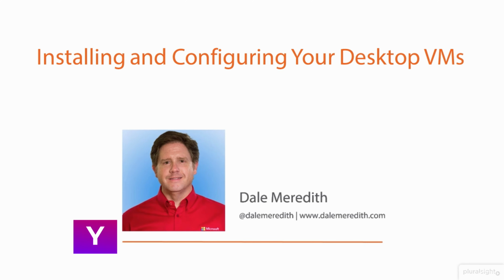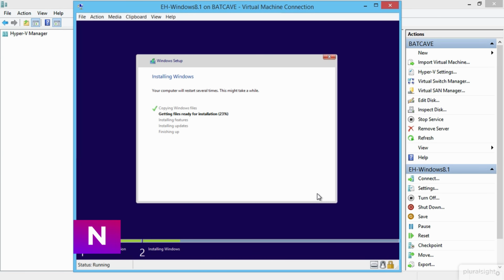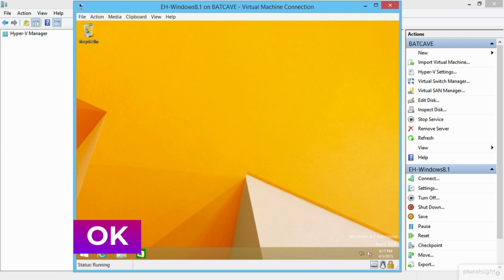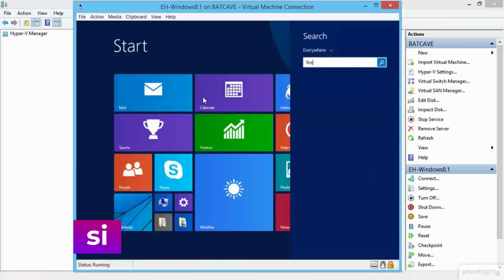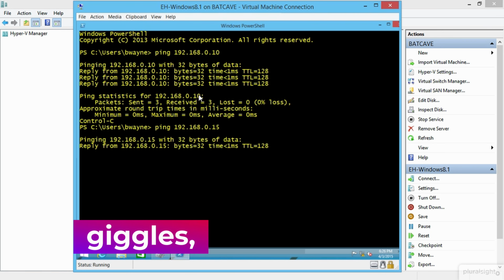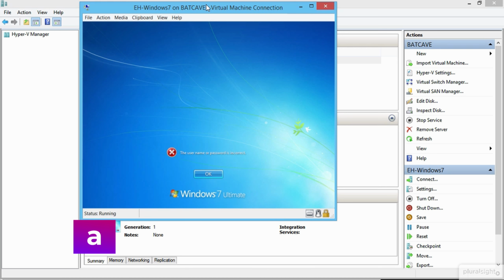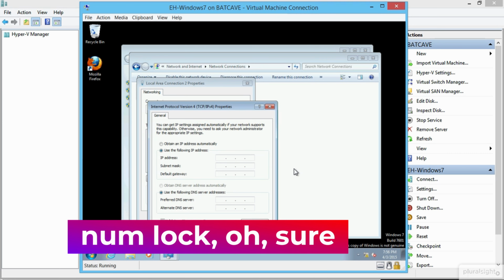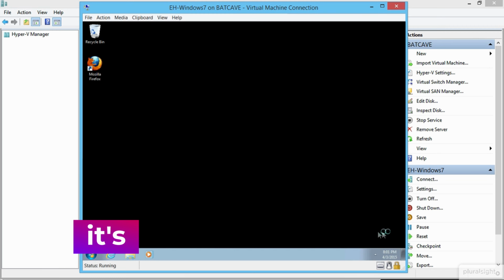Virtual Machine Installation & Configuration on Windows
Is video mein, main aapko step-by-step dikhane wala hoon ki kaise aap Windows mein VirtualBox ka use karke ek Virtual Machine install aur configure kar sakte hain. Yeh tutorial beginners ke liye hai, jismein main shuruaat se lekar ant tak ka pura process cover karta hoon. Aap is video ki madad se kisi bhi operating system ko apne Windows PC par virtual machine ke roop mein easily chala sakte hain.

Agar aapko Virtual Machines ke bare mein knowledge chahiye ya aap apne Windows PC par multiple OS run karna chahte hain, toh yeh video aapke liye perfect hai. Video ko pura dekhiye aur apne Virtual Machine setup ko aasan banaiye!

Topics covered:

VirtualBox installation on Windows
Creating and configuring a Virtual Machine
Installing any operating system on Virtual Machine
Basic settings and optimization tips